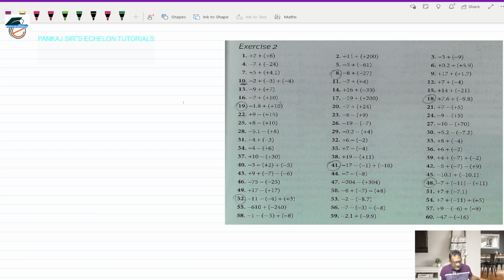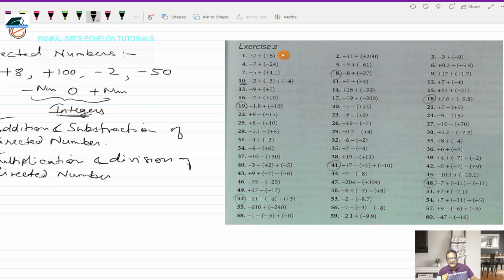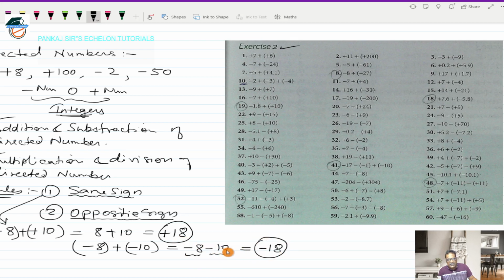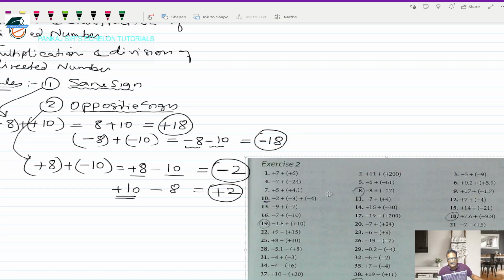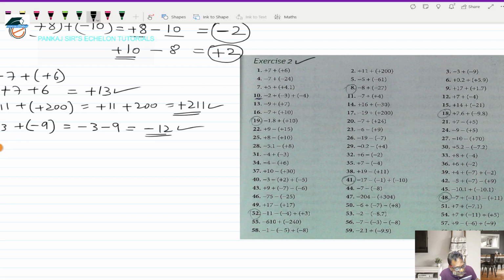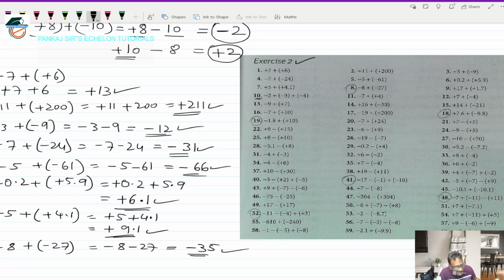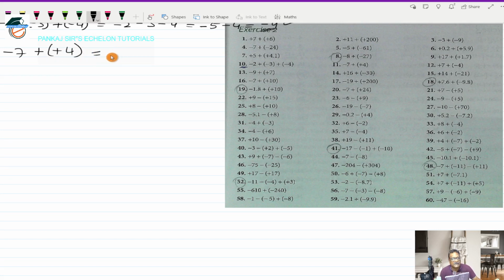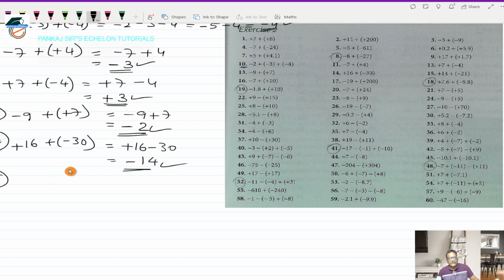IGCSE MATH ALGEBRA-1 EX.2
Q.1 to Q.15 of EX.2 of Ch.Algebra-1 from David Reyner book has been solved in this video